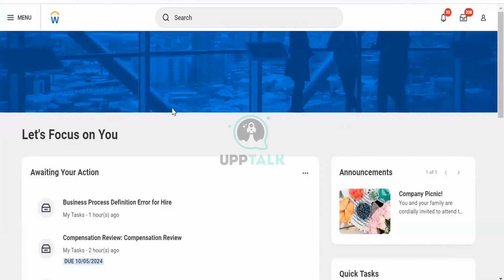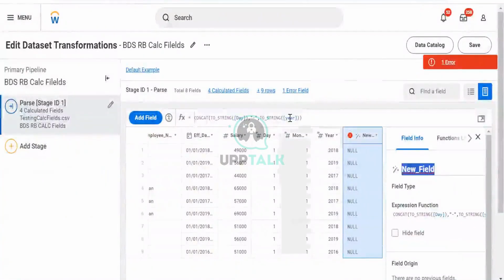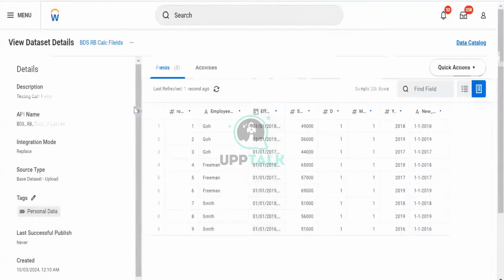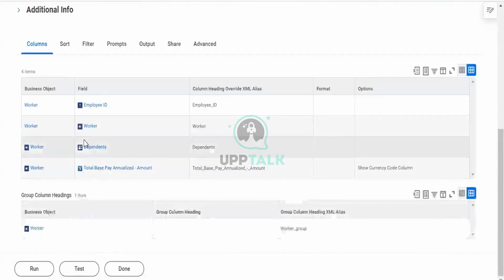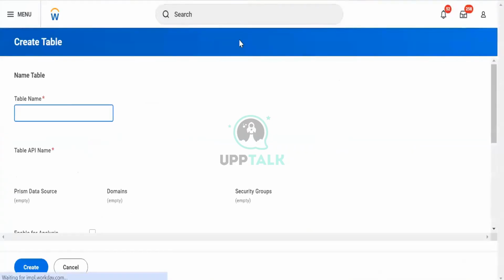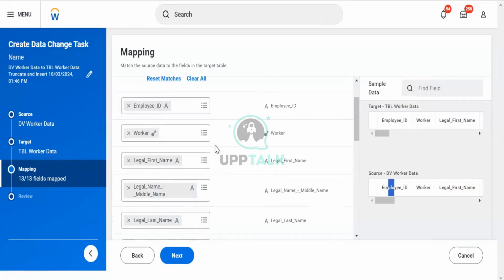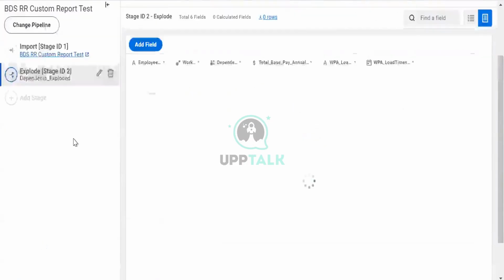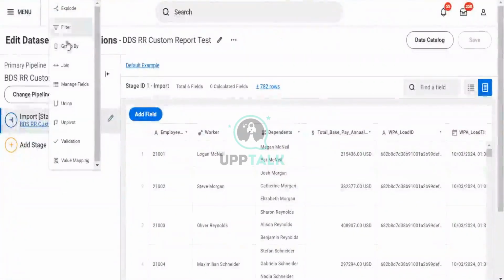Workday Prism Analytics Data Catalog Dataset Field Types Create Custom Report | UppTalk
🎯 Learn how to create custom reports in Workday Prism Analytics using Data Catalog and Dataset Field Types.

This tutorial walks through every step, empowering you to build smarter, data-driven reports with precision.

🔥 In this video, you'll learn:

✅ What is the Workday Data Catalog and Why It Matters
✅ How to Use Dataset Field Types Effectively
✅ Step-by-Step Guide to Building a Custom Report in Workday
✅ Linking Data Catalog Fields with Prism Datasets
✅ Best Practices for Report Performance and Accuracy
✅ Live Walkthrough with Hands-On Demo
✅ Using Field Types for Filtering, Sorting, and Calculations
✅ Avoiding Common Pitfalls in Custom Report Design
✅ Tips to Enhance User Experience in Reporting
✅ UppTalk Expert Guidance at Every Step

Explore More :

Workday Data Catalog
Dataset Field Types in Workday
Create Report in Workday Prism
Workday Integration Tutorial
Workday Advanced Reporting
Workday Data Catalog Reports
Workday Dataset Field Logic
Workday Studio Report Building
Workday Prism Report Examples
Workday Analytics Training
Workday Governance and Security
Workday Dataset Design
Workday Report Optimization
Workday HCM Data Reporting
Workday Online Learning
UppTalk Workday
Workday Payroll Reports
Workday Benefits Analytics
Workday Data Transformation
Workday Expression Builder
Workday Dataset Filters
Workday Prism Calculations